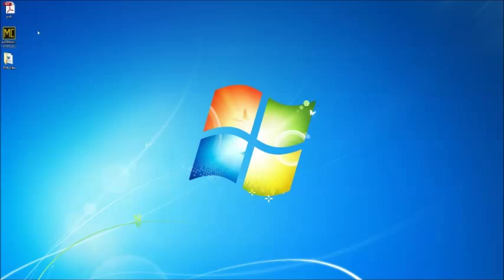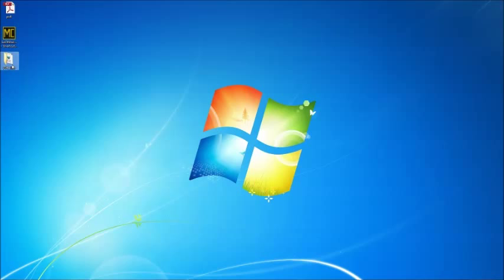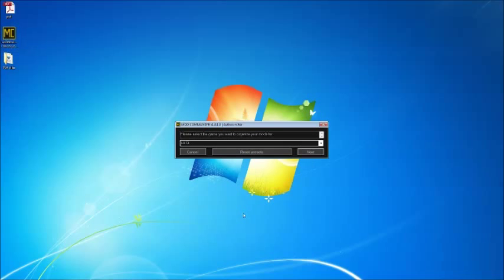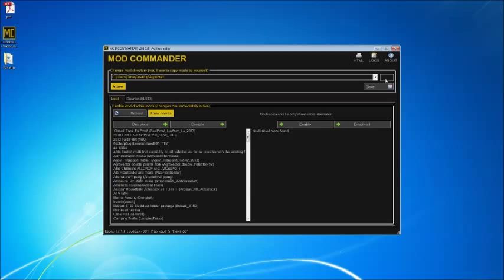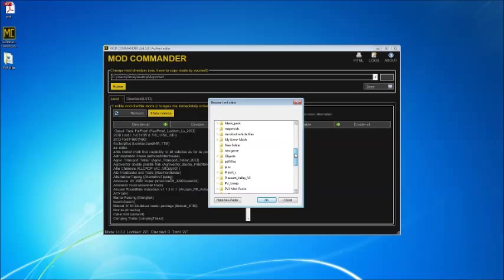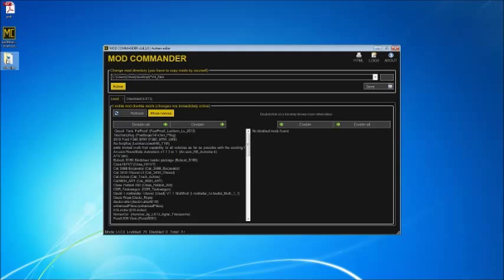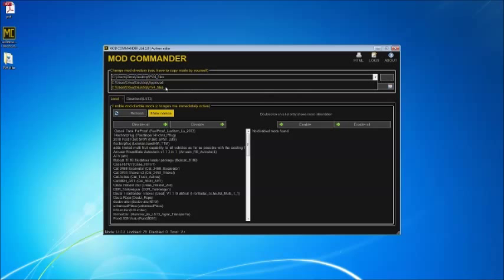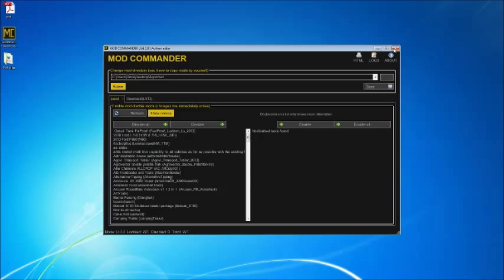Mod Commander Tutorial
Tutorial on how to use mod commander 1.6.1 to switch between default mod folders on FS2013